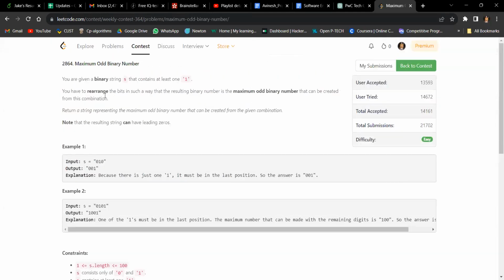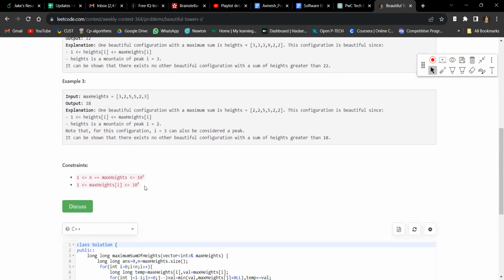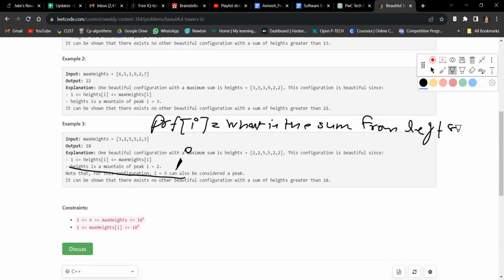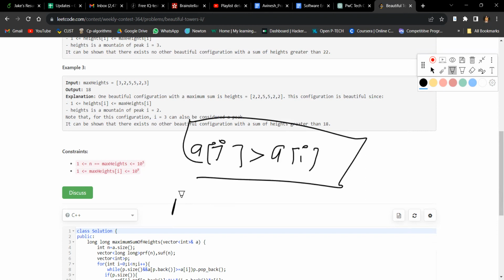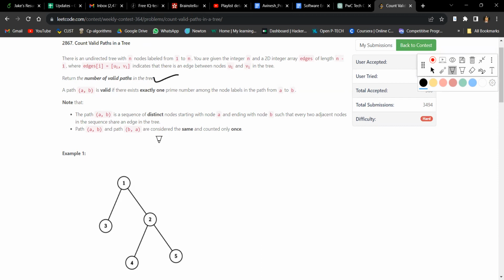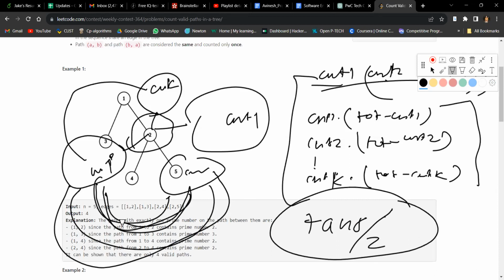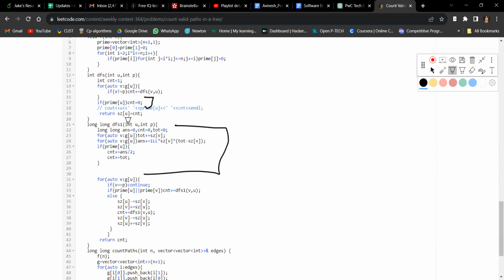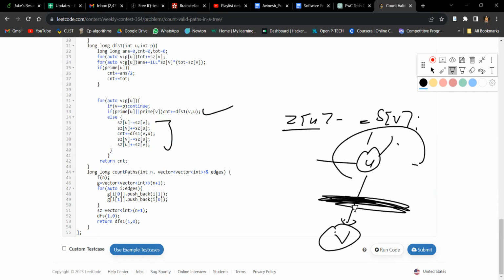LeetCode Weekly Contest 364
Welcome to our LeetCode Weekly Contest playlist! 🚀 If you're passionate about coding challenges, improving your problem-solving skills, and preparing for tech interviews, you're in the right place. In this playlist, we'll provide you with a weekly dose of LeetCode contest solutions, explanations, and strategies.

📌 What to Expect:
- Weekly LeetCode Contest Solutions: We'll break down the problems from each weekly LeetCode contest, providing clear and concise explanations of the solutions.
- Time-Saving Tips: Learn efficient techniques and algorithms to tackle challenging problems within the contest's time constraints.
- Coding Walkthroughs: Follow along as we write and explain code solutions in your language of choice, whether it's Python, Java, C++, or more.
- Pro Tips: Gain insights into best practices for approaching coding contests, improving your accuracy, and increasing your rankings.

📆 Weekly Schedule:
- Monday: Release of the latest LeetCode Weekly Contest problems.
- Wednesday: In-depth video solutions for the contest problems.
- Friday: Tips and strategies to help you level up your competitive programming skills.

👥 Connect with the Community:
Join our growing community of competitive programmers, tech enthusiasts, and interview prep aspirants. Share your insights, ask questions, and collaborate with like-minded individuals in the comments section below. Let's learn and grow together!